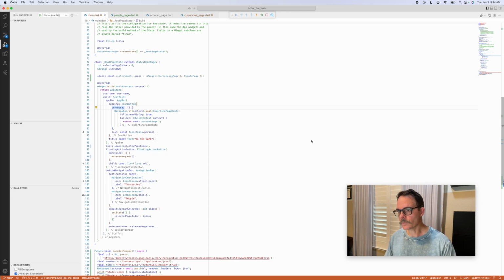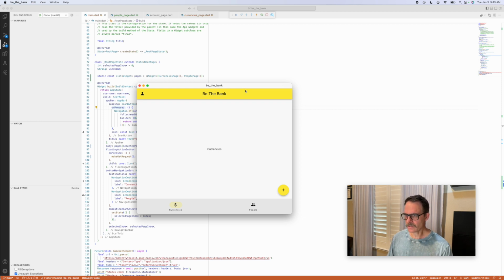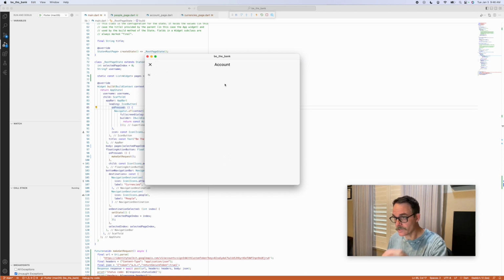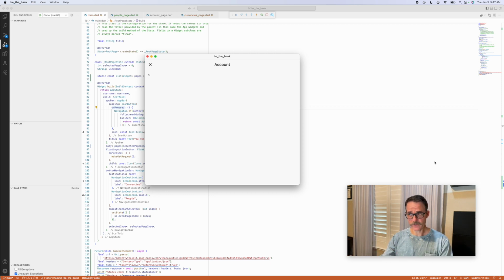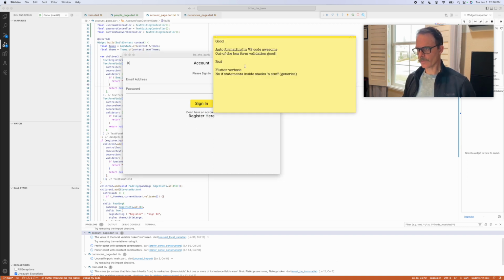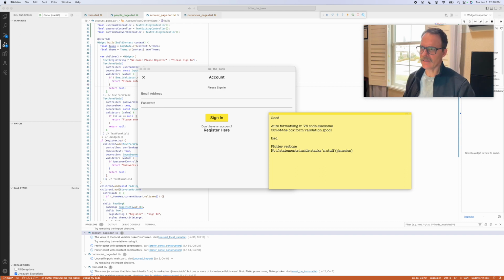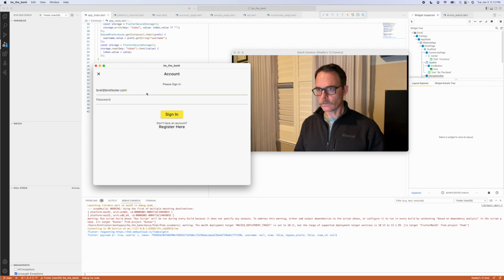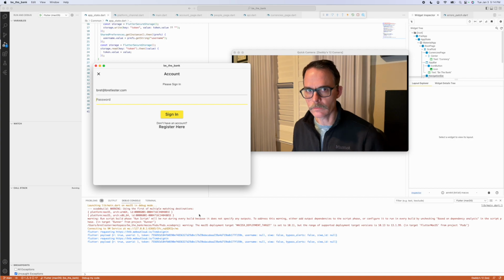My First Flutter App - DAY 1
This is day one of the series where I build my first flutter app w/ Firebase.